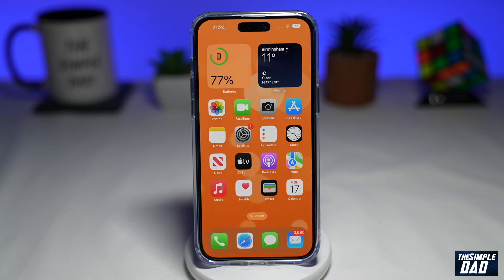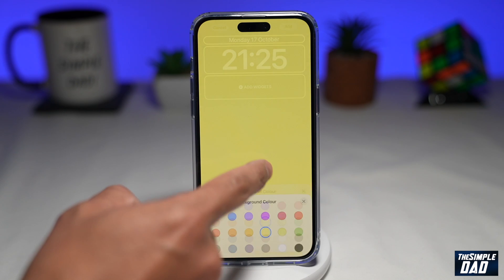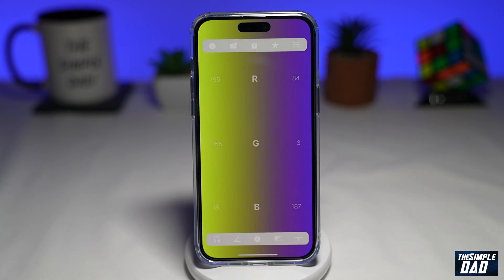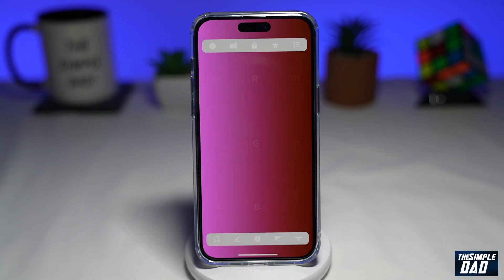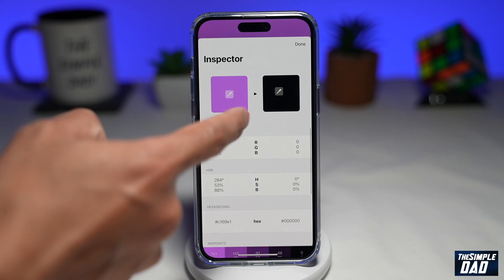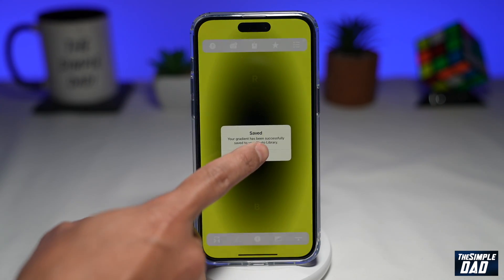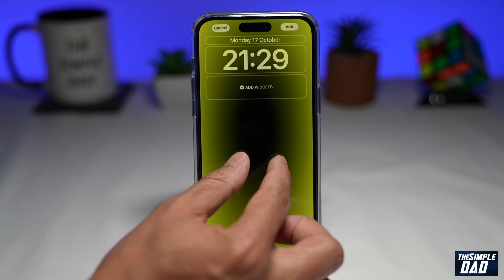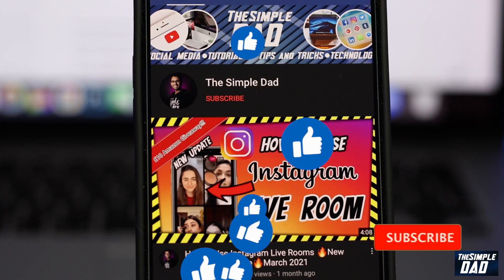How to Set Custom Gradient LockScreen Wallpaper on iOS 16 2022 | OMBRE Gradient Generator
00:00 Intro
00:09 Like or no Like
00:20 How to Set Custom Gradient LockScreen Wallpaper on iOS 16